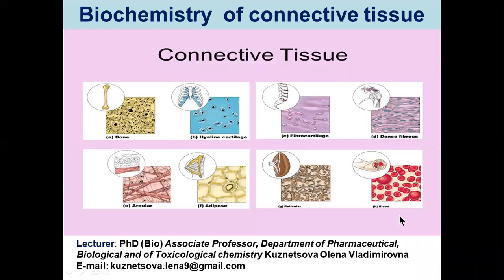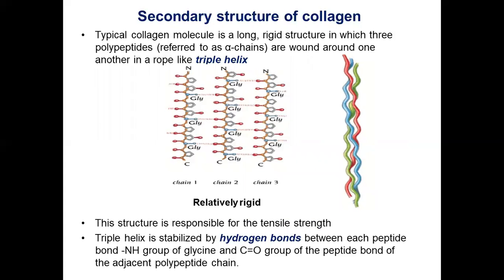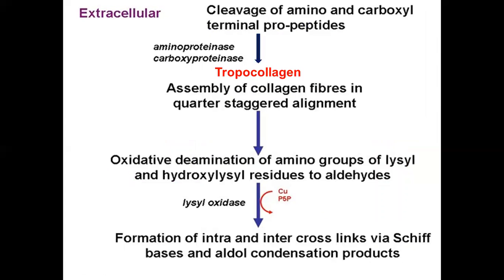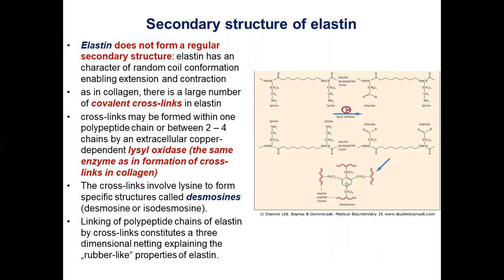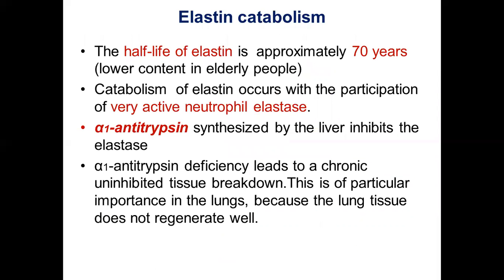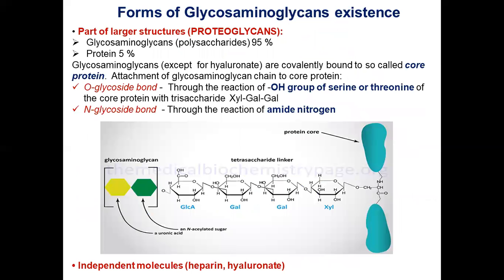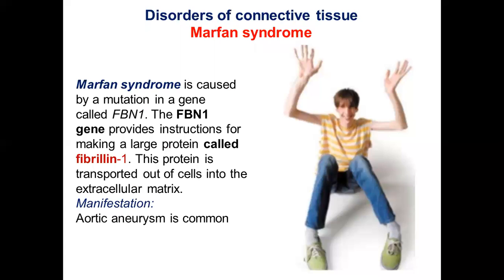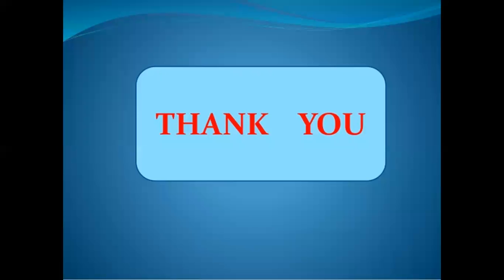Biochemistry 3 course Lecture 9 Biochemistry of connective tissue Eng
Biochemisrty of connective tissue.mp4